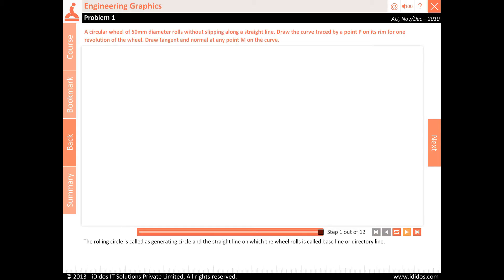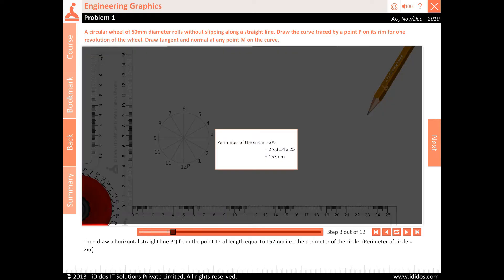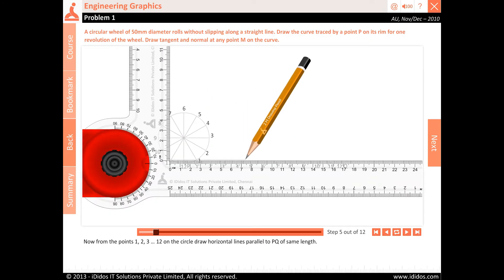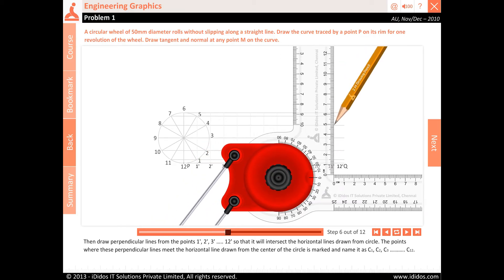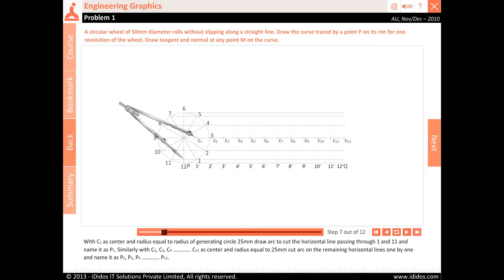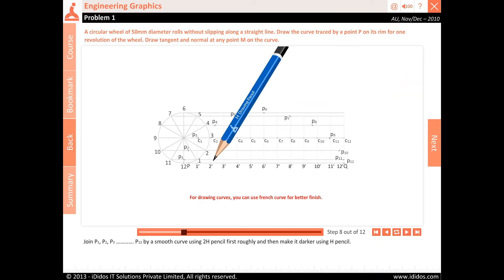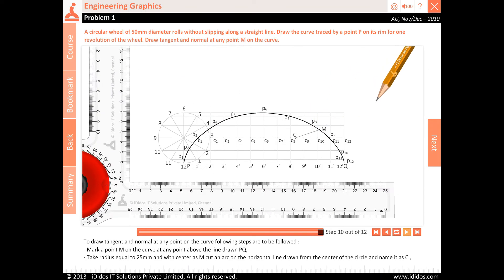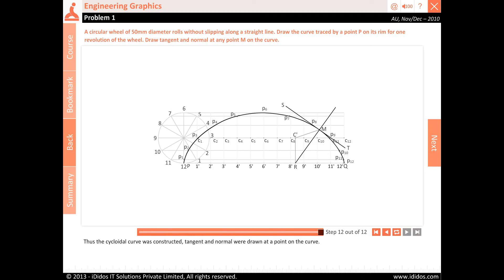Engineering Graphics Cycloidal Curve Problem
Example problem to draw a Cycloidal Curve.